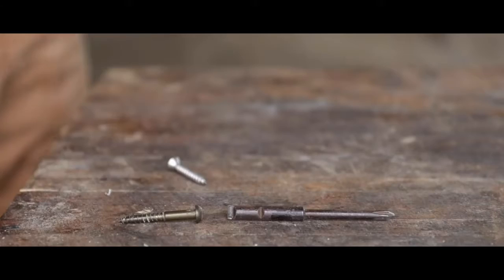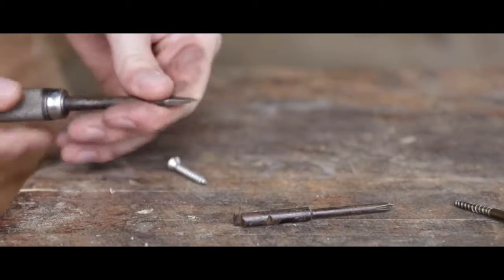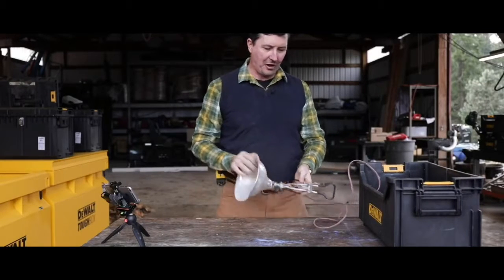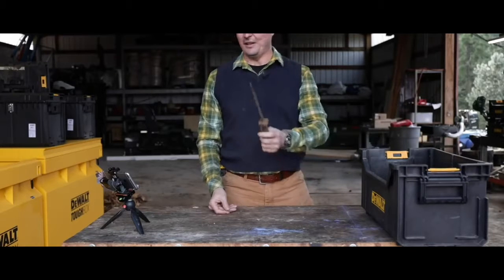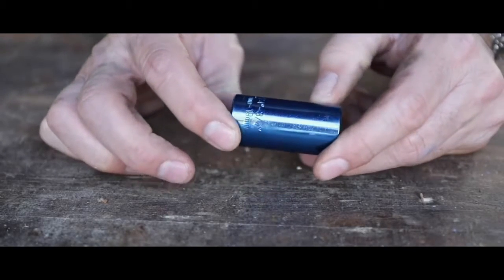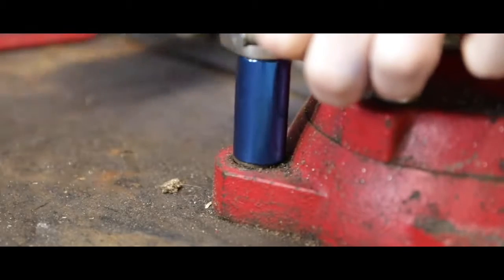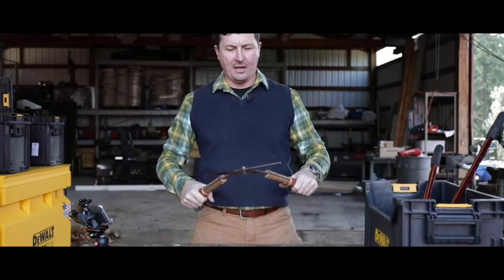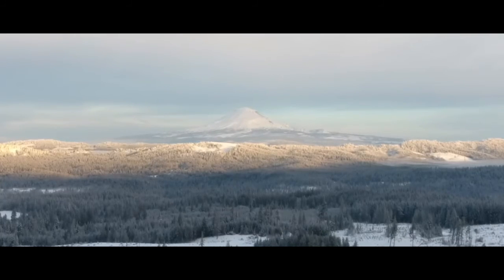Amazing but not so Good Mechanic Tools